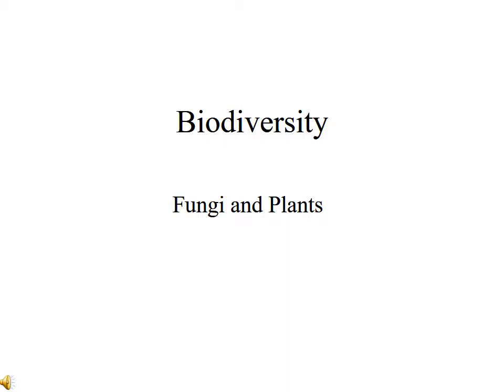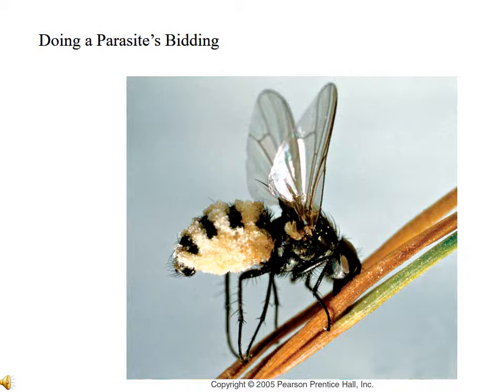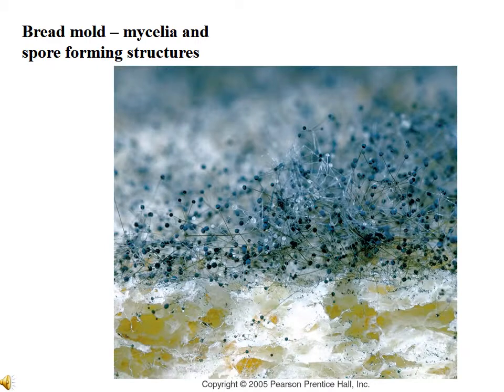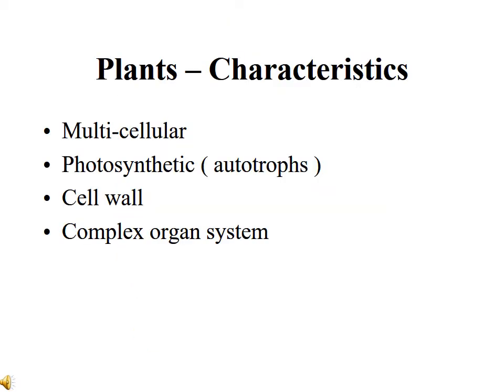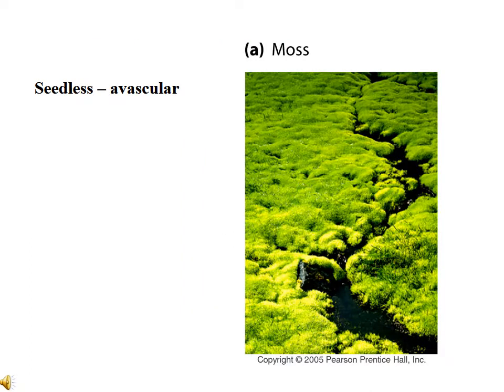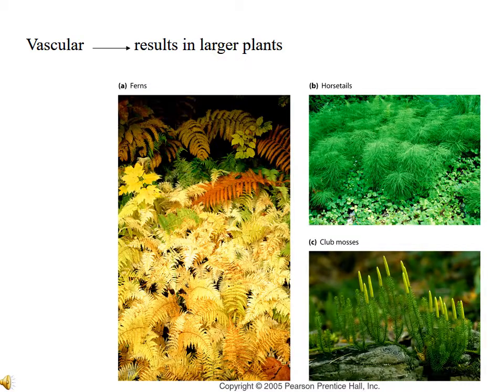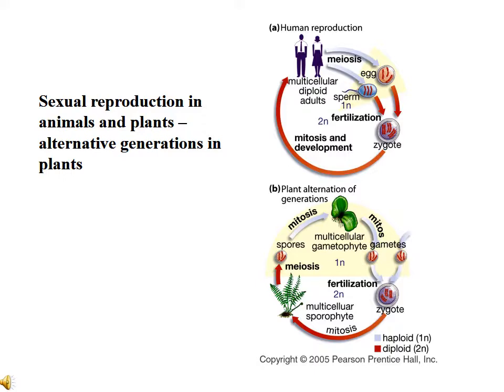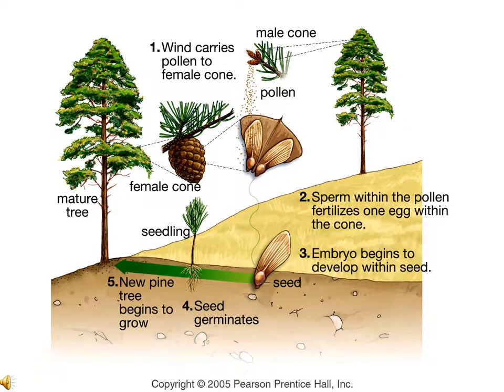Diversity of life fungi and plants